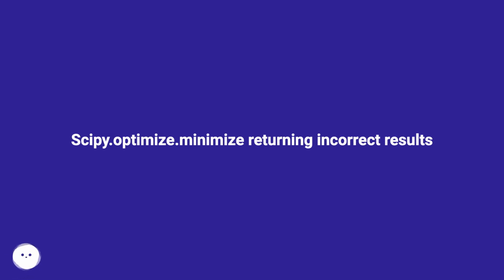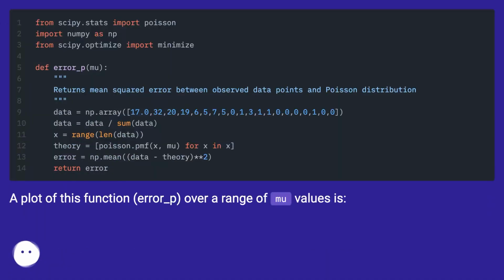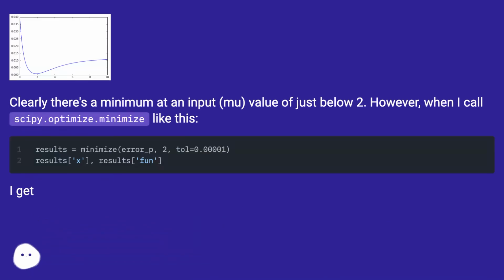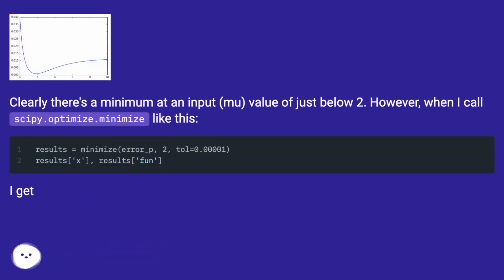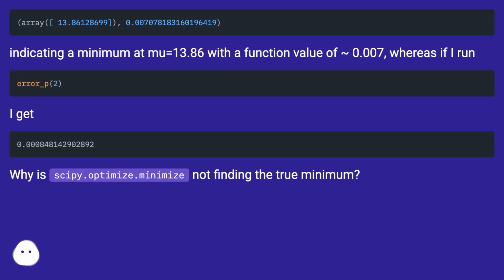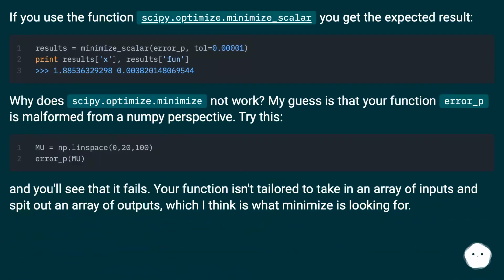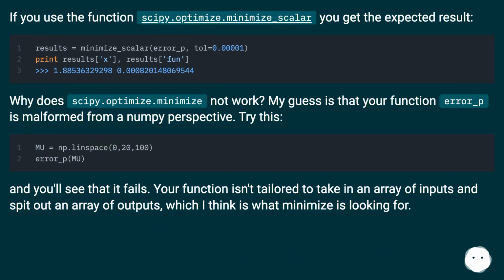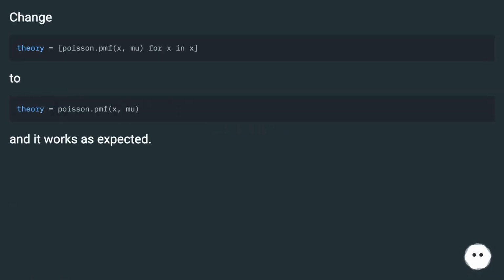Scipy.optimize.minimize returning incorrect results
Chapters
00:00 Scipy.Optimize.Minimize Returning Incorrect Results
00:55 Accepted Answer Score 6
01:28 Answer 2 Score 5
01:39 Thank you